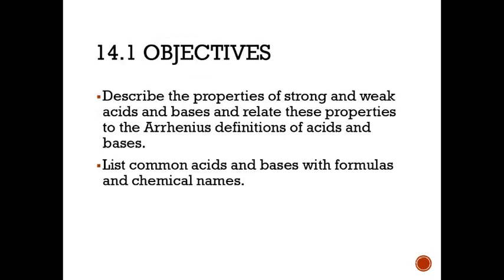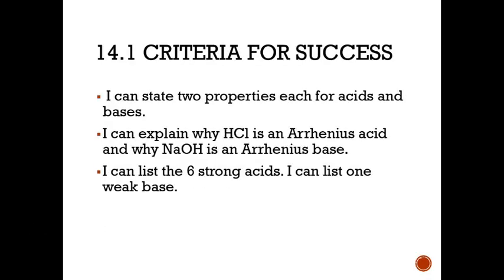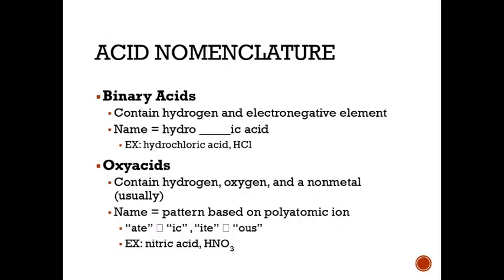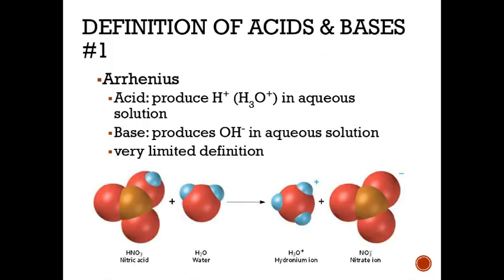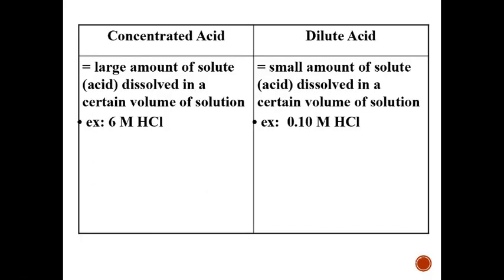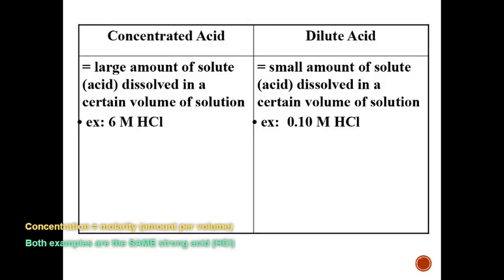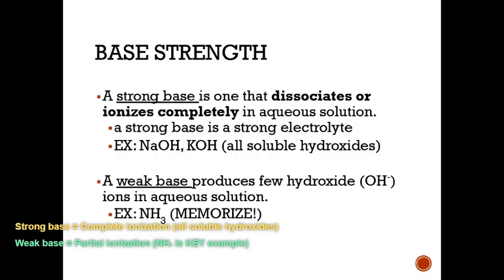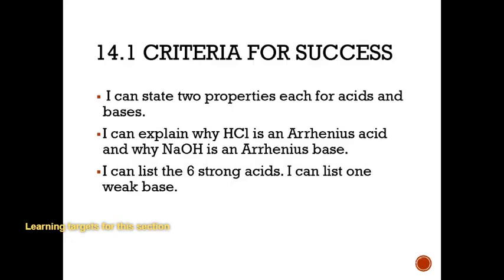Ch 14.1 Acids and Bases Intro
This is an introductory video about acids and bases. The instructor is an AI agent teaching the slides.